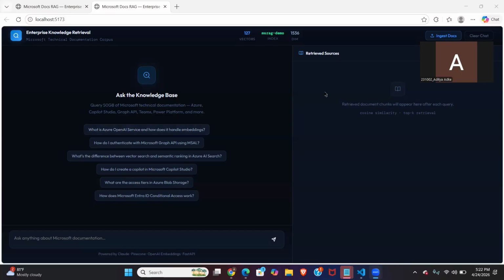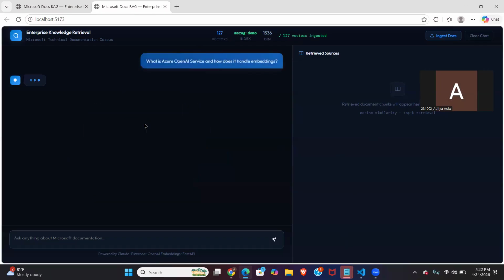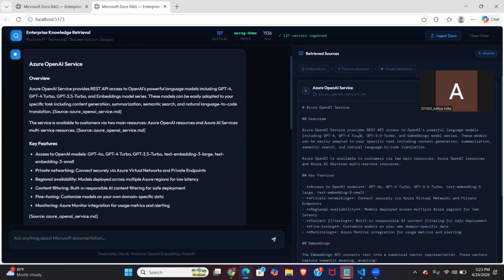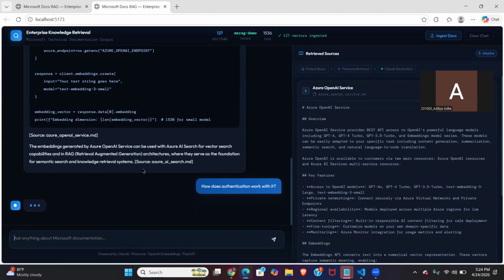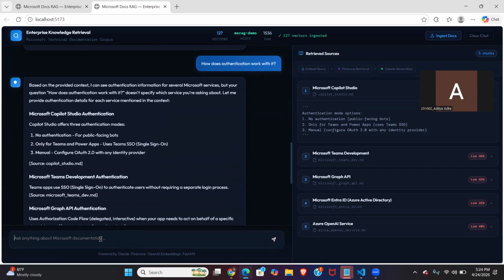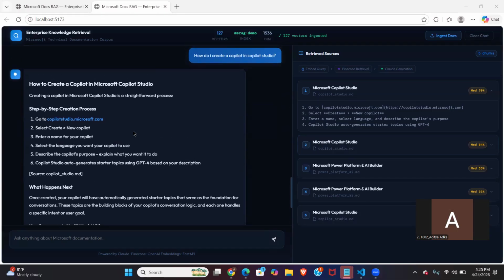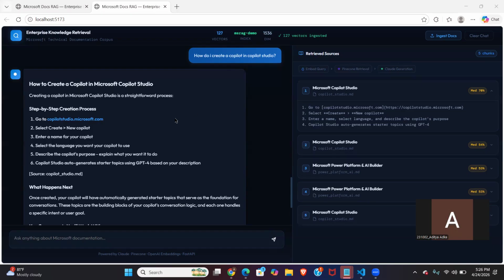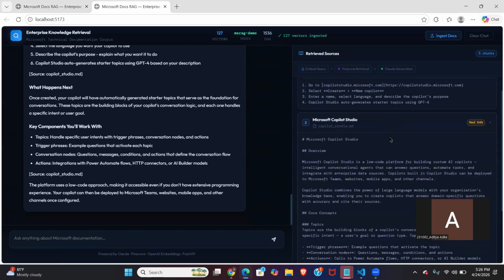microsoft docs rag